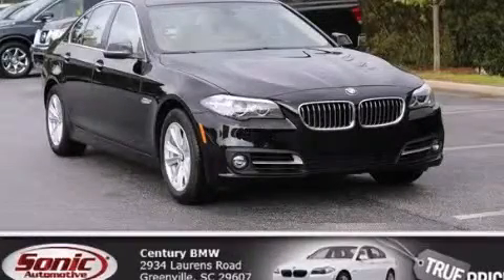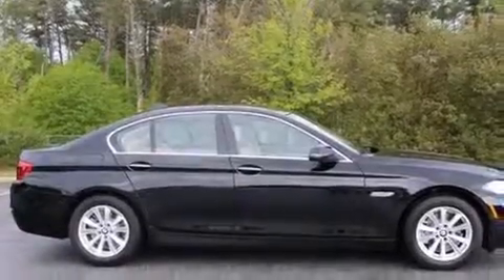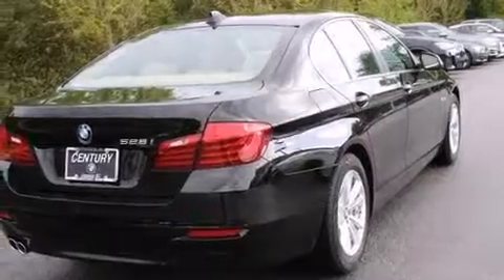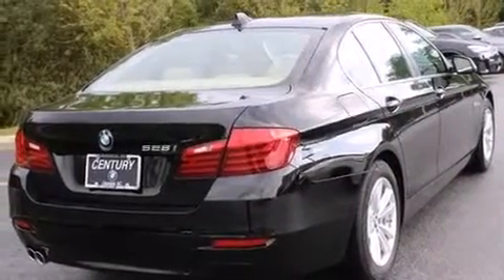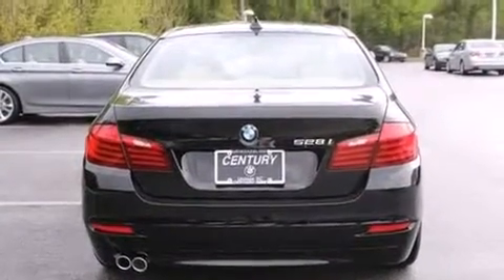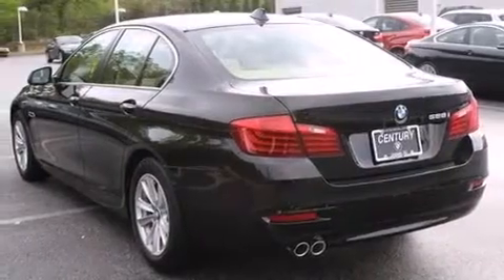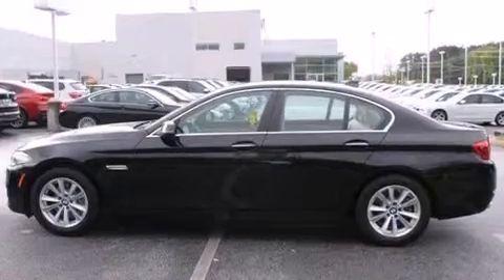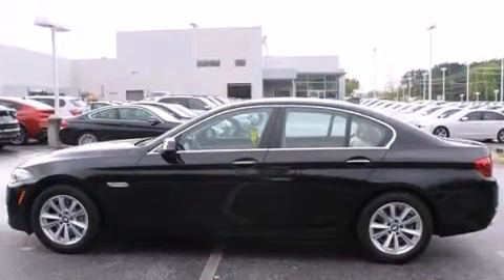2015 BMW 528i Greenville SC 29607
We've been honored to serve the Greenville SC area , we promise that your experience at our dealership will exceed your expectations ! Year : 2015 Make : BMW Model : 528i Engine : 2.0L I-4 cyl Trans . : 8 speed automatic Exterior : Jet Black Miles : 6 Interior : Venetian Beige Century BMW 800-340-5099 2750 Laurens Road Greenville , SC 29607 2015 BMW 528i Greenville SC